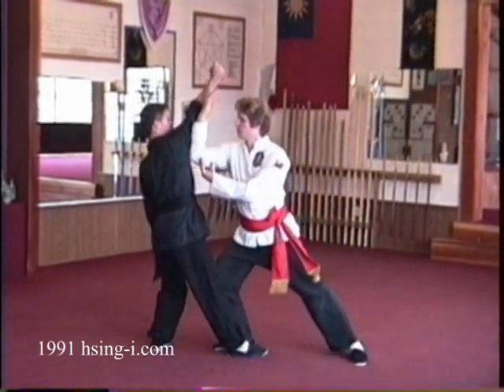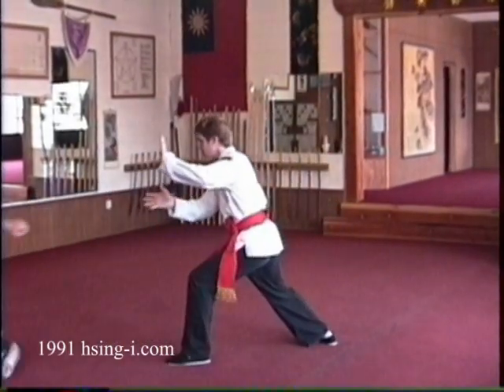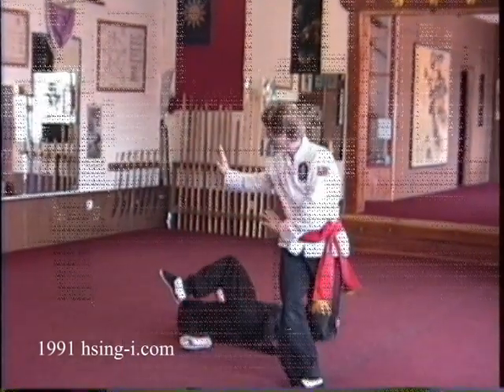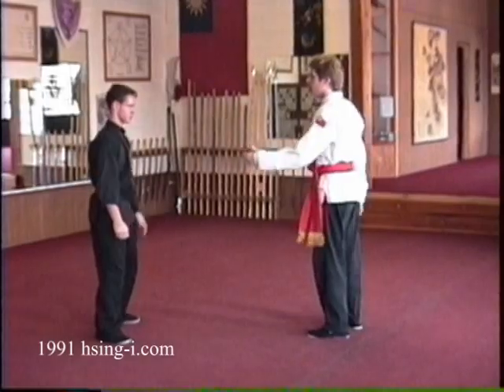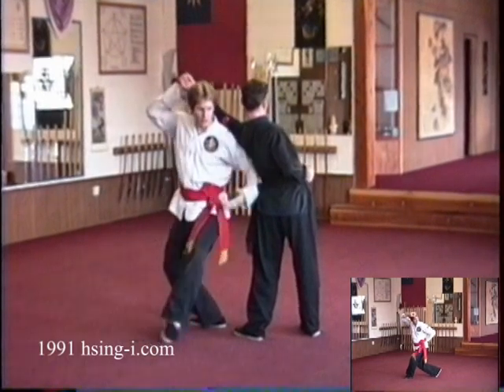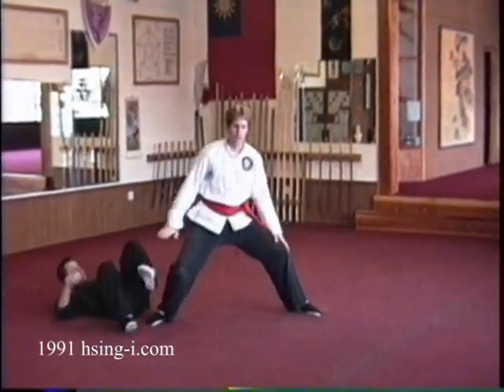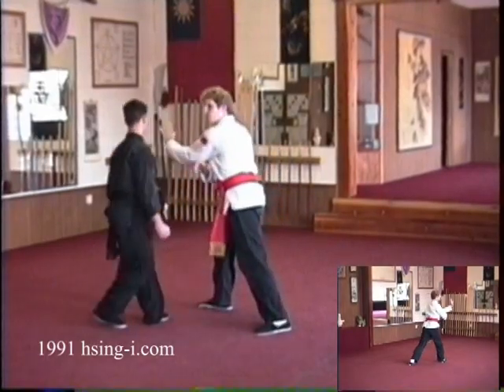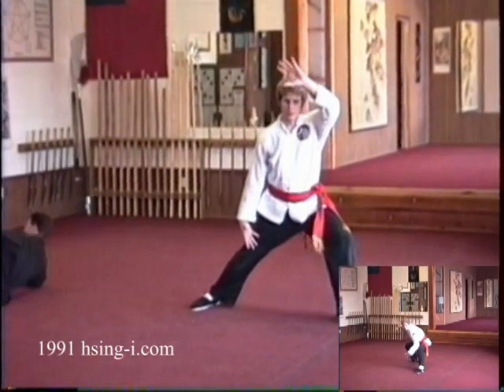Youtube Lung Hsin 1 thru 3 and apps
Bagua of Jiang Rong Chiao. Some discussion of selected applications, plus form references, of Kuas 1,2 & 3 from Jiang Rong Chiao's Bagua method. Complete instructional DVD with entire form and application breakdown can be found